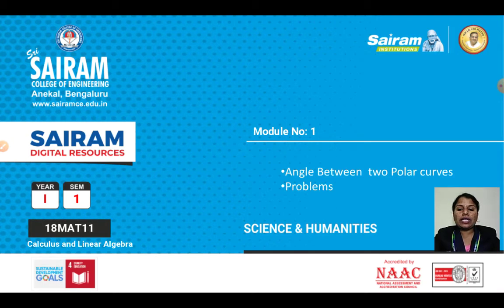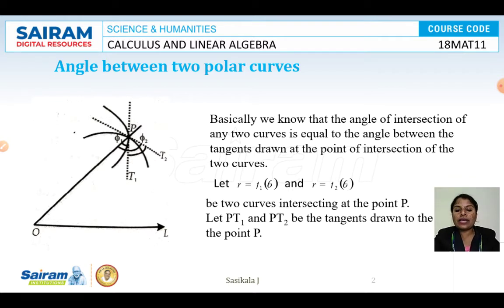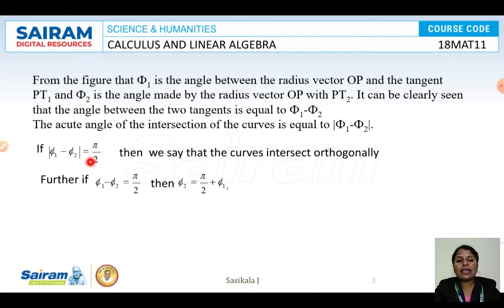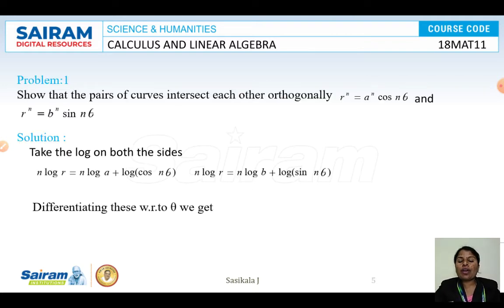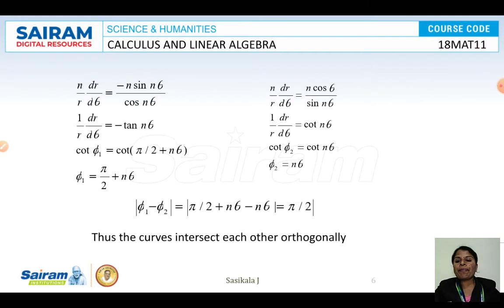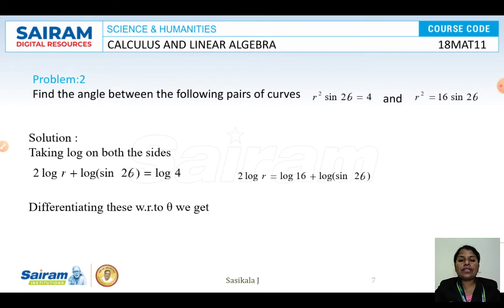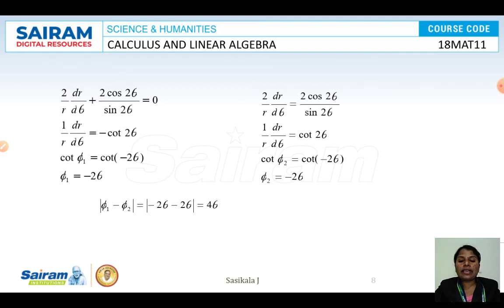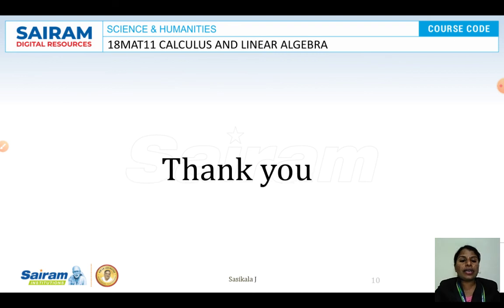Lecture video_18MAT11_Module-1_Angle Between Two polar Curves_Sasikala J